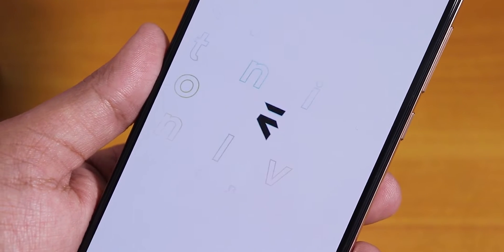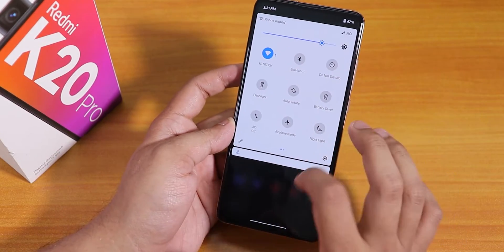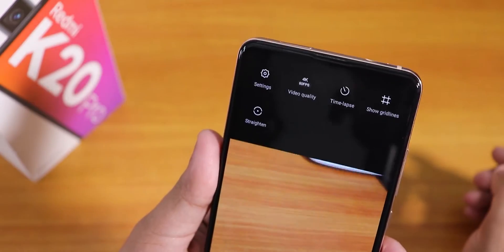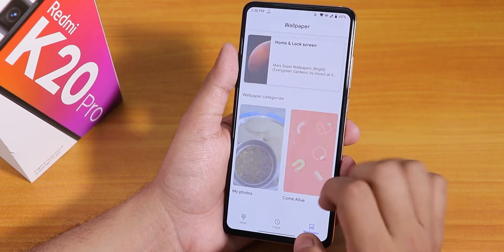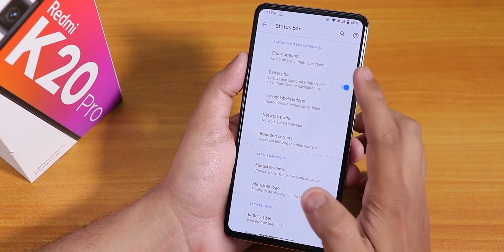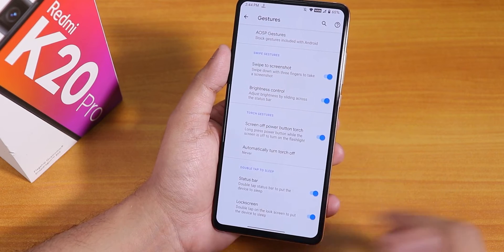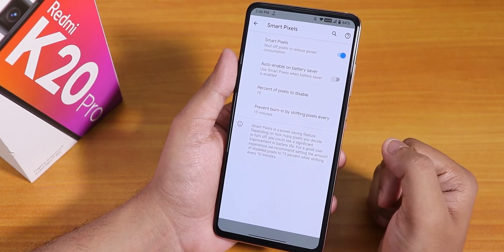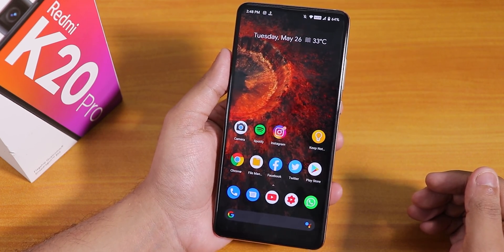EvolutionX V4.3 On Redmi K20 Pro || Literally Undisputed 🔥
Timestamps:
Build Info: 00:26
Face Unlock: 01:14
FOD Speed: 01:37
Flashing: 02:41
Banking Apps: 03:25
DRM info: 03:33
Stock Launcher: 03:46
Screenrecord: 04:26
Stock Cam: 04:41
Battery: 05:52
Display: 06:49
Sound: 08:07
Customization: 08:55
Screenshot: 12:04
System: 15:08
Stock Dialer: 15:33
Benchmarks: 15:47
Memory Management: 15:57

UPI: titash.sharma-1@okaxis